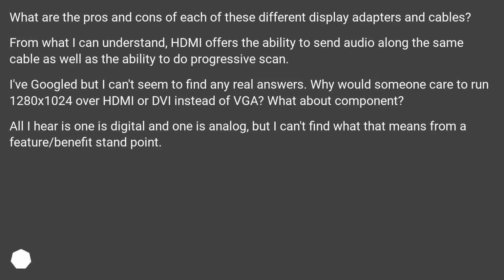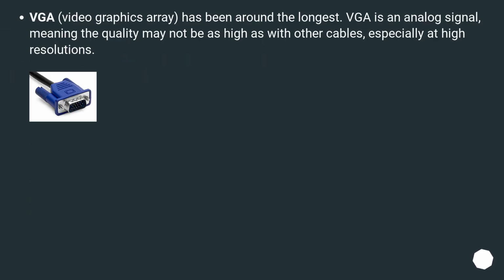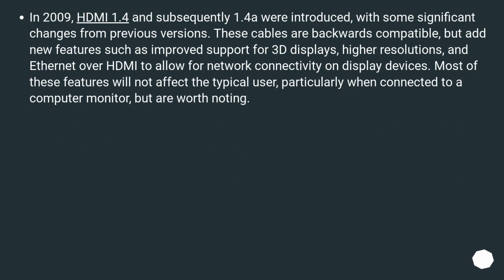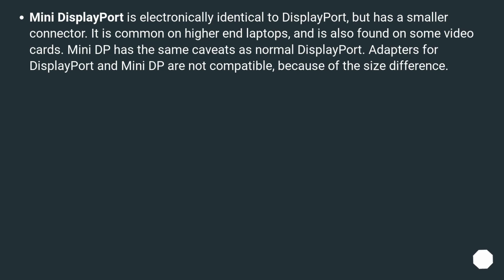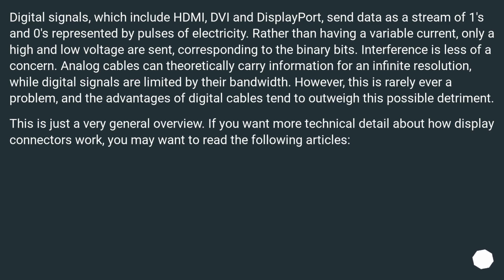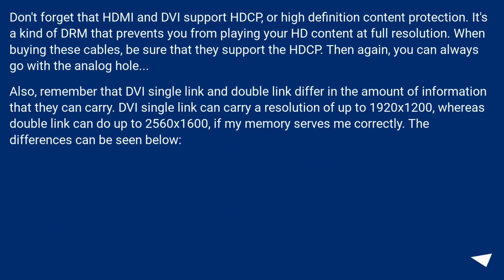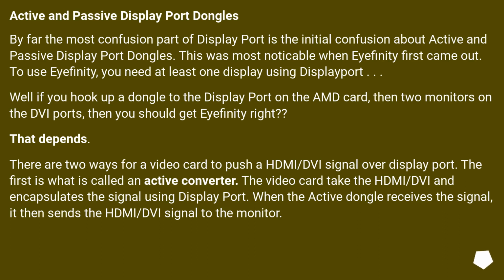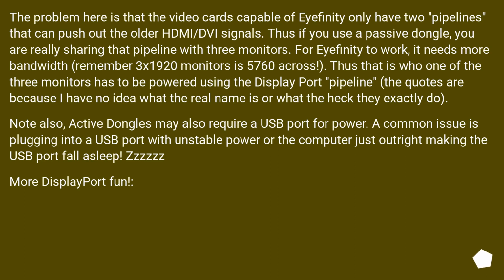HDMI vs Component vs VGA vs DVI vs DisplayPort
Chapters
00:00 Question
00:49 Accepted answer (Score 32)
01:38 Answer 2 (Score 106)
08:09 Answer 3 (Score 17)
09:44 Answer 4 (Score 10)
14:10 Thank you